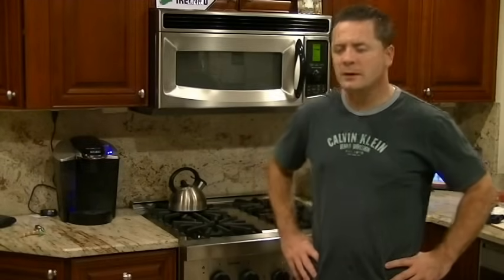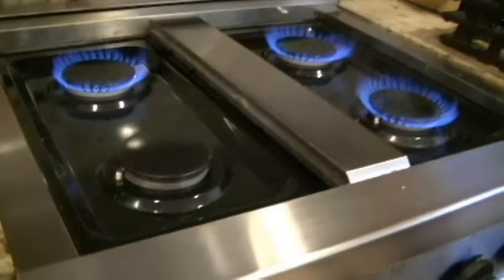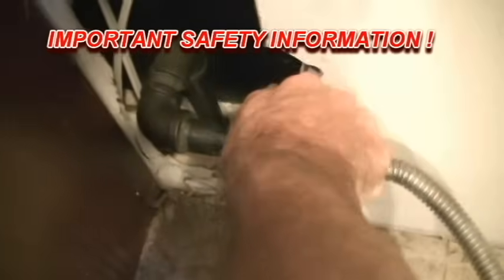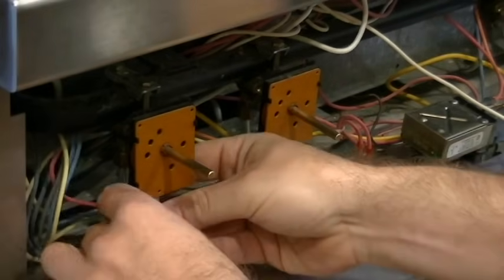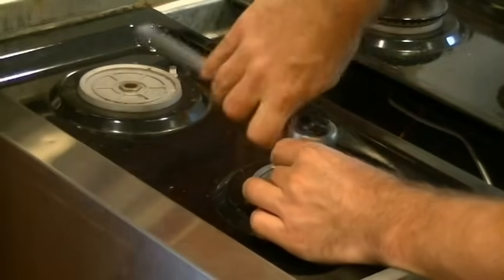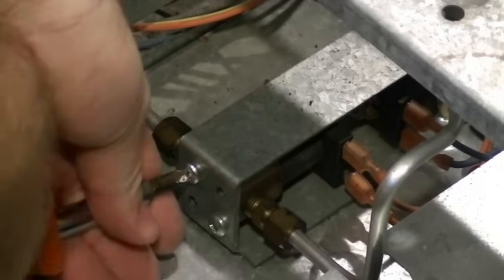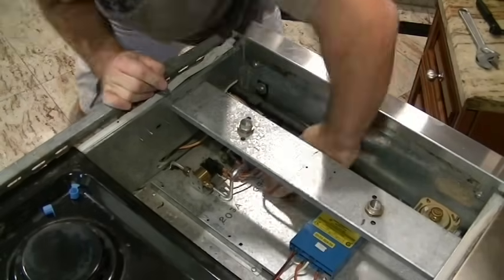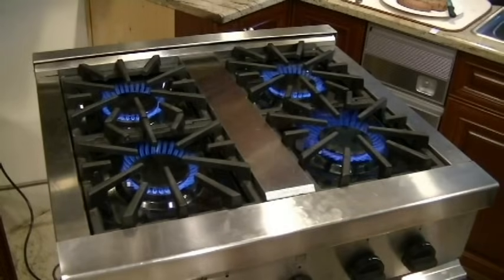Thermador Stove Repair Simplified - Gas Burner Not Working Easy Fix. Model PRG304US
This video describes the troubleshooting and repair of a Thermador Gas Stove, with 4 top burners, and a gas oven. The appliance model is Thermador PRG304US.  There is one of the top burners not working.  The symptoms are as follows:

1.  The ignitor is sparking.
2.  There is no smell of gas.
3.  No flame/ignition on the front left burner.

The stove model is a PRG304US.  A lot of internal disassembly and assembly is described in detail.  It may be helpful to watch no matter what issue you have, and just explore the disassembly and some internal parts.  A very organized arrangement of the parts after disassembly is clearly explained, and shown.  There are safety flags, and points of interest flagged also.